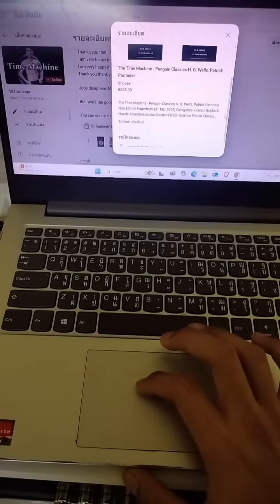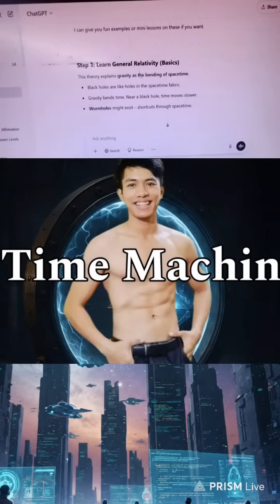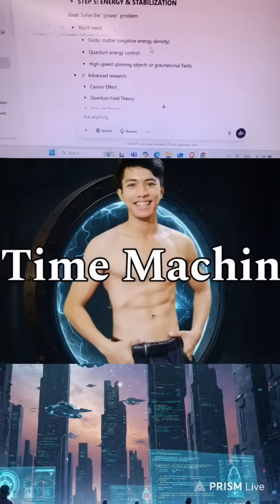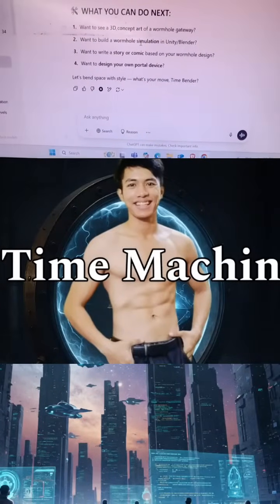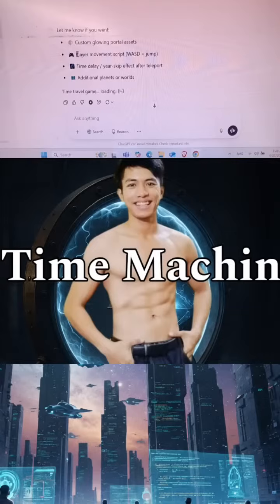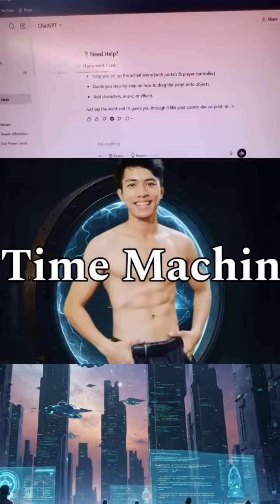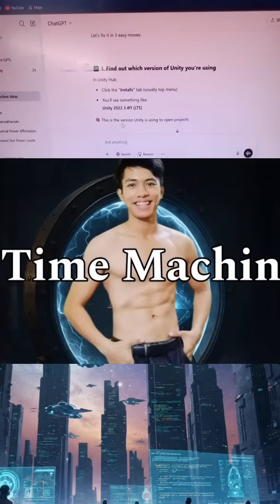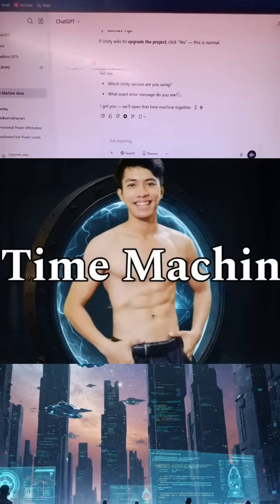Create Time machine ep.1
Affirmation for Success wealth health and happiness in every single day
I AM UNSTOPPABLE WARRIORS.
I AM INVINCIBLE WARRIOR.
I AM HEALTHY PERSON IN THE UNIVERSE.
I AM SUCCESSFUL.
I AM Happiness.
I AM GREATEST.
I AM SUPER SUPREME STRONGEST. IMMORTAL.
I LOVE MY SELF
I PROUD OF MYSELF
I AM CHEER
I AM WEALTHY
I AM RICH
EVERY DAY In every way i am getting better and better
Every day in every way i am getting stronger and stronger
Every day in every way i am richer and richer
Every day in every way i am wealthier and wealthier
Every day in every way i am successful and Happiness
I Am Genius immortal infinity who changed the whole universe
I am trillionaire strongest richest powerful invincible immortal king
I am creating civilization type 7 Creator of civilization
Thanks you Universe
Thanks you everything
Thanks you that I have alive today
I am very happy in this moment
I am very happy in every moment of my life

Jobs disappear. Markets crash. Costs skyrocket.

You can create Healthy body 💪 no matter what happens.

Delve into the potential of the human body to achieve extraordinary feats of strength, speed, and endurance

Eating for Longevity: A Guide to a Healthier Life
While immortality remains a dream, we can certainly strive for a long and healthy life. A significant part of this involves making informed dietary choices.

The dream of eternal life has captivated humanity for centuries. We delve into the scientific advancements and philosophical debates surrounding this age-old quest. From cryonics to genetic engineering, we examine the cutting-edge technologies that may hold the key to extending human lifespan.

Hi everyone my name is Cheer you can joy member for be the part of of community and future of yourself will proud of yourself 😁